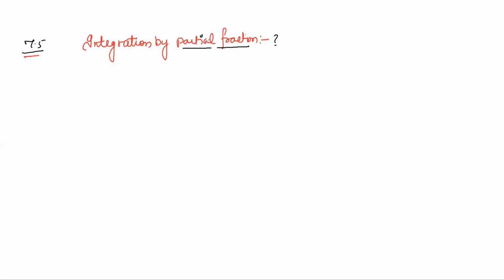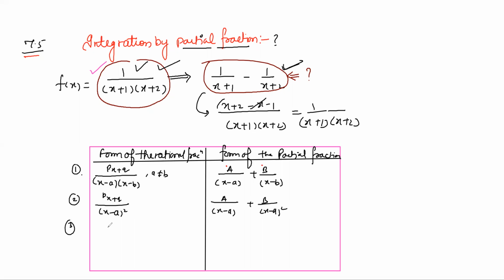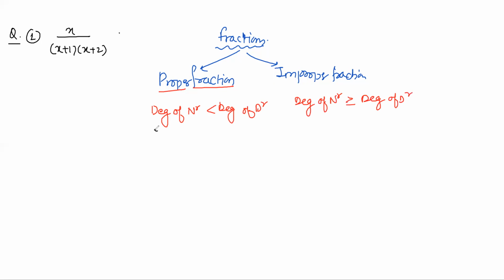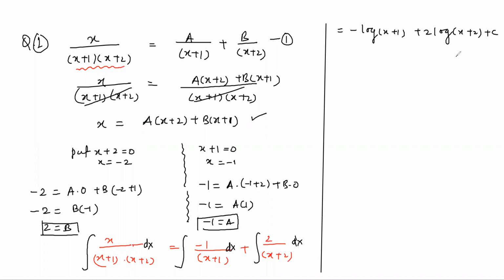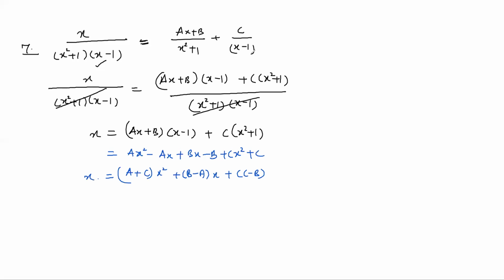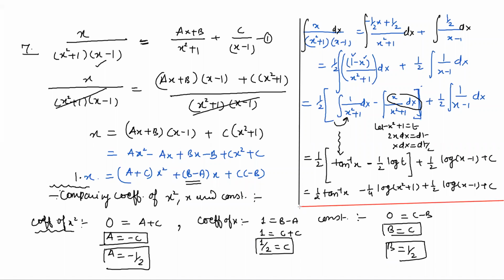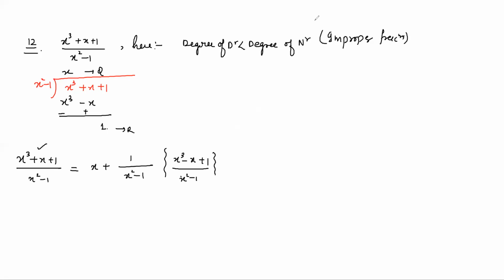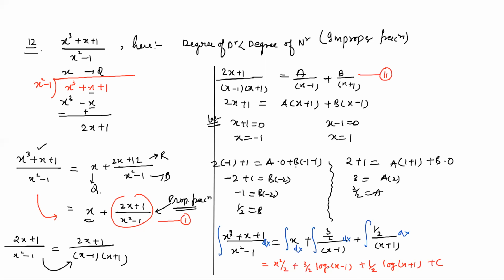CLASS 12th || INTEGRAL CALCULUS || EXERCISE 7.5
Hii! This is Tulsi Sahu Gupta, a Mathematics faculty (Ex-Fiitjee select, P.G.-M.Tech NITRR). Through this channel, I want to share my knowledge that may be of assistance to you.